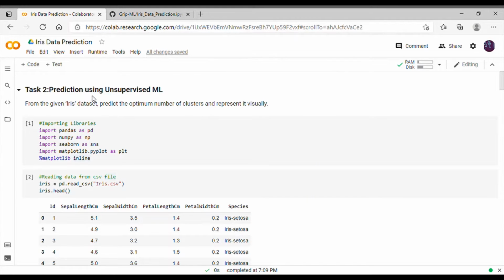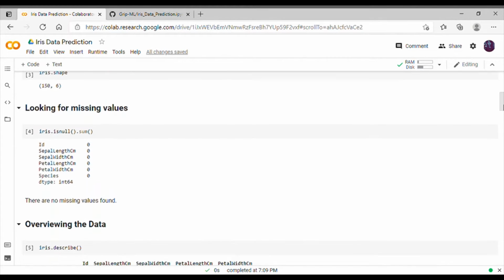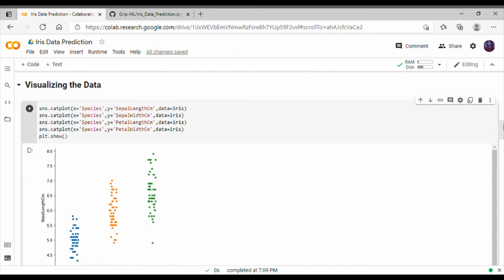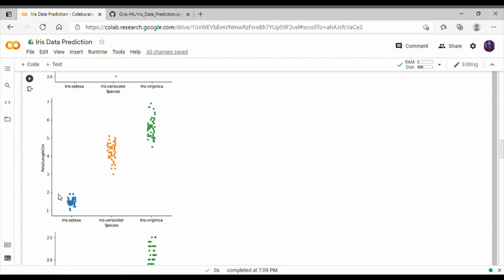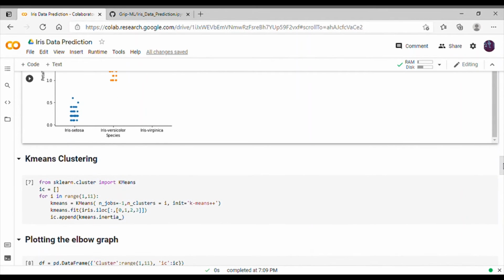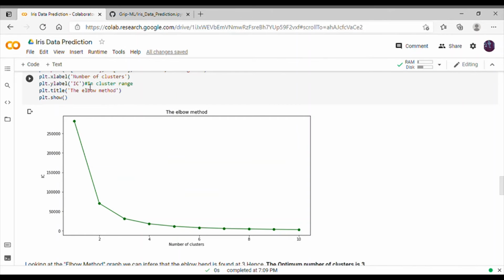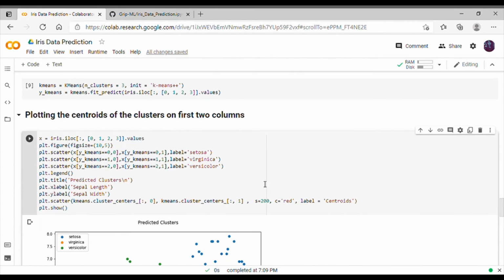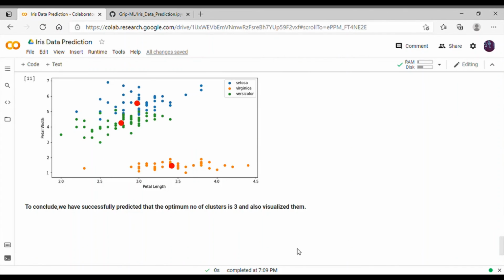Task2|Prediction using Unsupervised ML|Kmeans Clustering|TheSparksFoundation#GRIPMay21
My name is Aamera Shaikh and I'm interning at The Sparks Foundation in the batch GRIPMAY21​​ and I'm very happy for having completed my second task.
The task was to predict the optimum no of cluster using Kmeans algorithm and the visualizing that data.
Thank you @TheSparksFoundation for providing me this opportunity